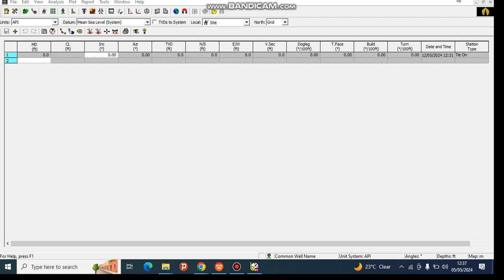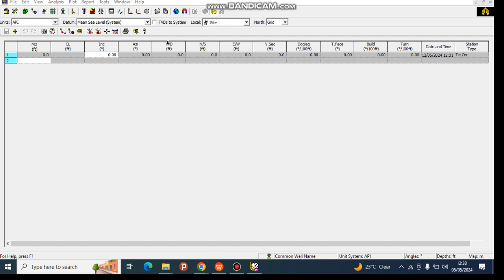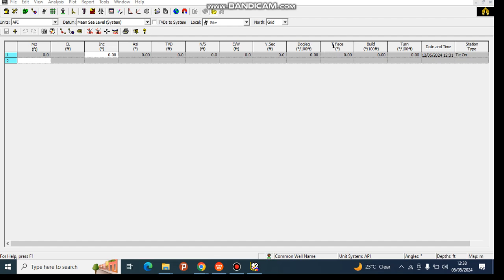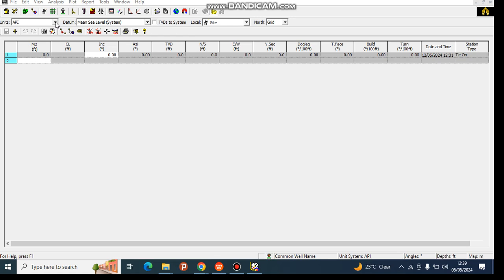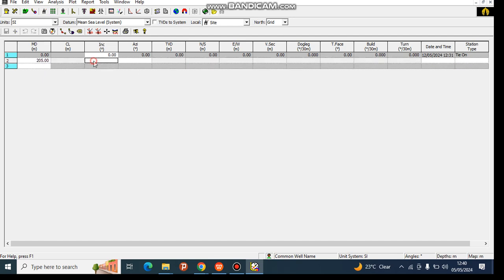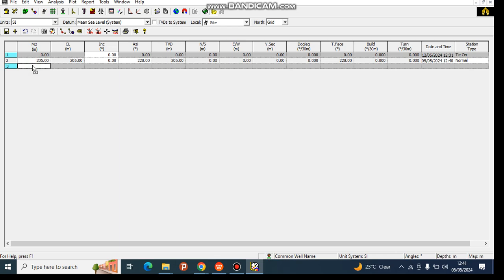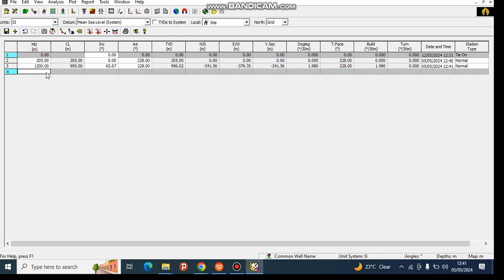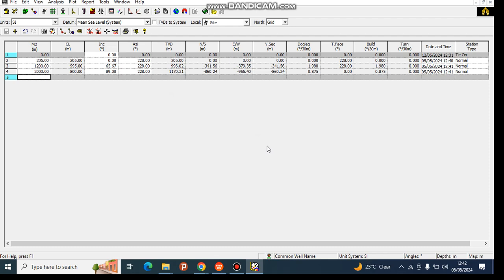Compass Tutorial 3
Compass – Halliburton Landmark Software

Compass is a specialized module in Halliburton's Landmark suite used for well trajectory design, anti-collision analysis, and directional drilling optimization. It is essential for drilling engineers and well planners to ensure safe and efficient well placement, particularly in complex multi-well fields.